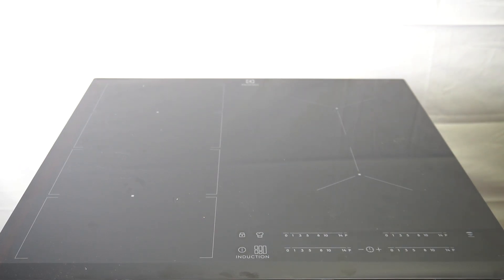Electrolux Slim Fit CIV654 - Automatically Turn OFF Time for Every Heating Power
Hello! This video will show you how to set the automatic turn-off time for each heating power level on your Electrolux Slim Fit CIV654 induction hob. Learn about timer functions to manage your cooking times effectively.

How to Set the Automatic Turn-Off Timer for Heating Power Levels on Electrolux Slim Fit CIV654?
What Are the Timer Functions for Different Heating Power Levels on Your Induction Hob?
How to Use the Automatic Turn-Off Time Feature on Electrolux CIV654 Hob?